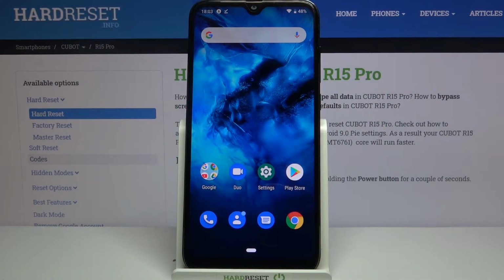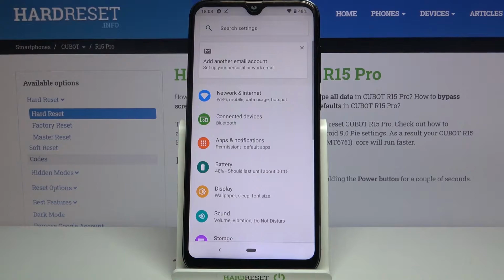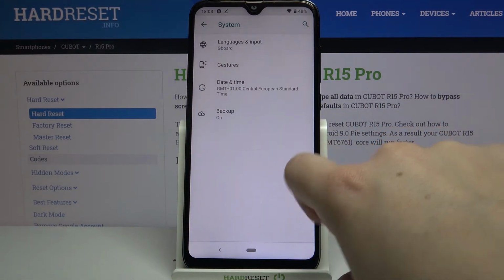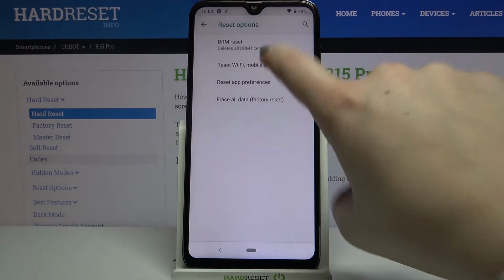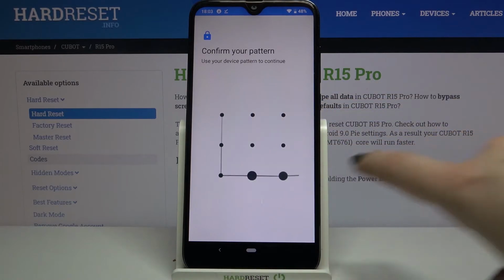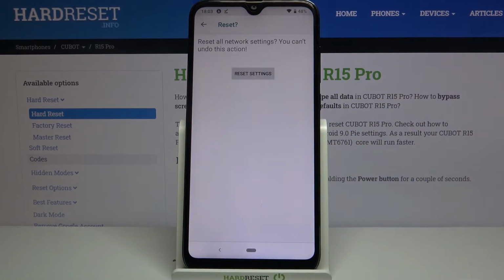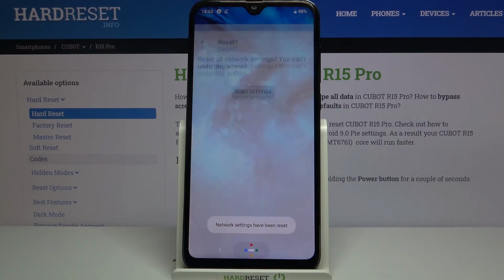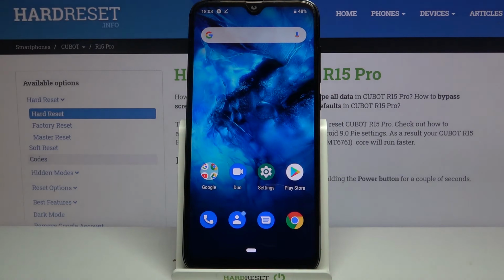How to Reset Network Settings on CUBOT R15 Pro – Network Defaults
When it comes to the factory network settings on your CUBOT R15 Pro device, here’s what you should know about it. Check the attached video-guide above and find out how to manage network settings and bring back the network default configuration on your smartphone. Apart from this learn how to delete saved Wi-Fi networks or Bluetooth customization on your CUBOT R15 Pro device.

How to reset network settings in CUBOT R15 Pro? How to restore network settings in CUBOT R15 Pro? How erase all customized settings in CUBOT R15 Pro? How to delete saved Wi-Fi in CUBOT R15 Pro? How to delete saved networks in CUBOT R15 Pro?